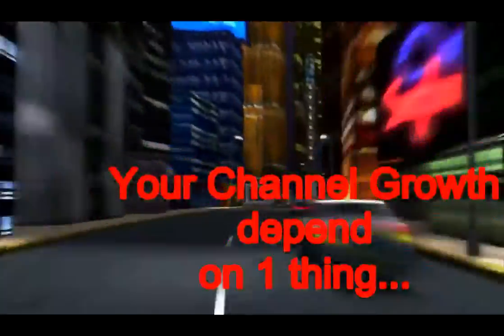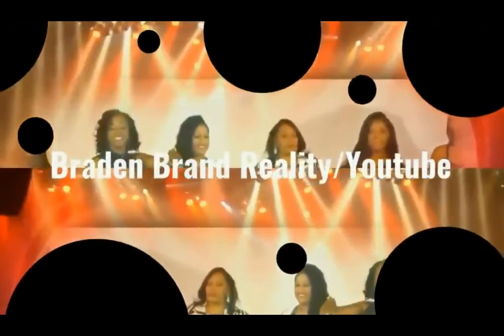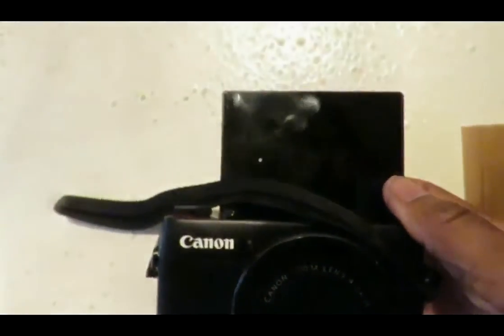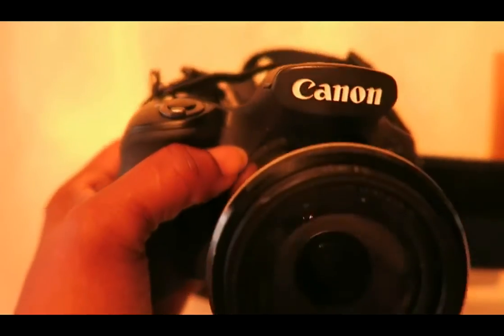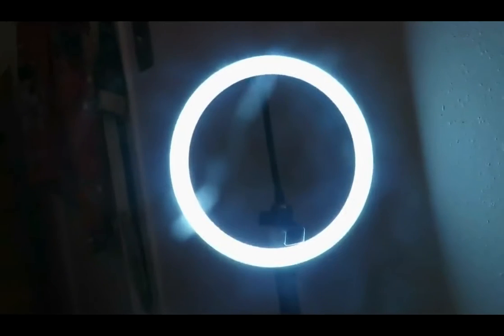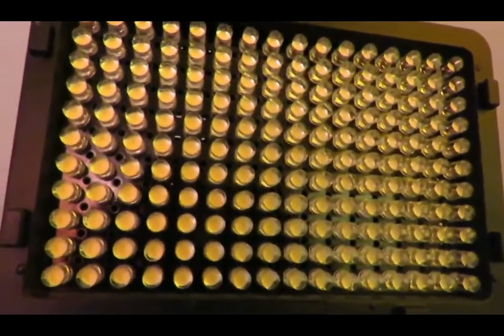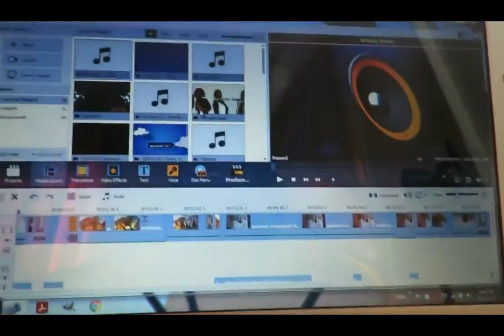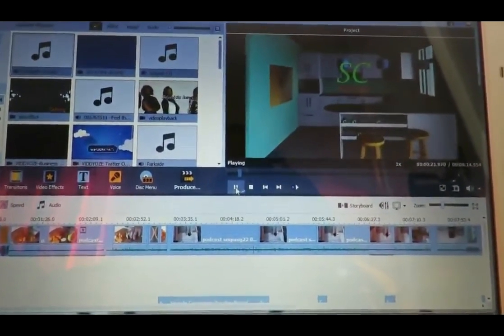For all Youtube Beginners! Grow your Channel. Braden Brand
For all Youtube Beginners! Grow your Channel. Braden Brand. This video shares the 1 thing that all youtube beginners should know and to help your channel to grow. EnjoytheMoment Video Podcast,

S5/Vlog 380

DISCLAMILER: The Names, Logos and Brand Names in this entire video are non sponsored, and not intended for any promotion.

PIXABAY: Videos/Photos